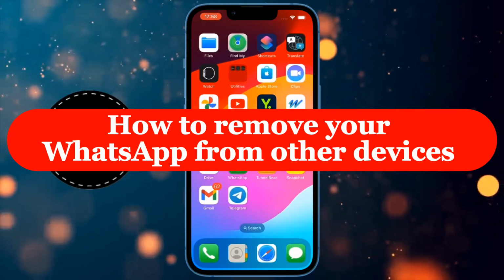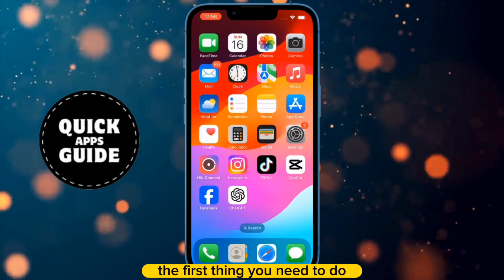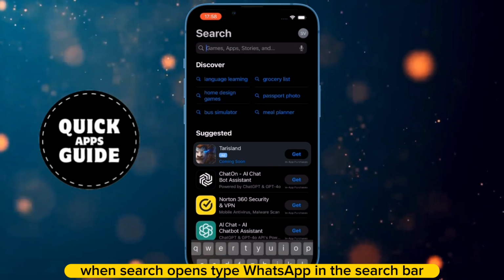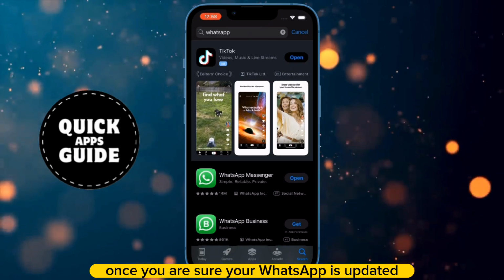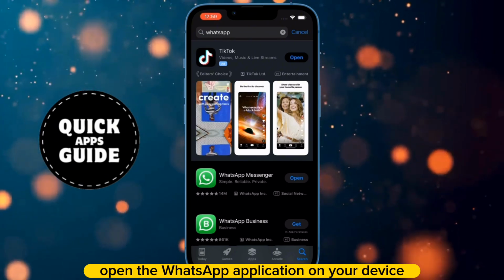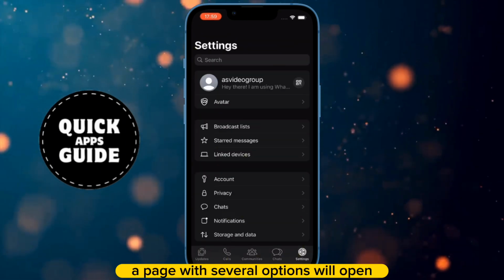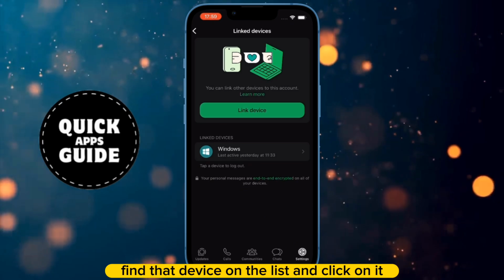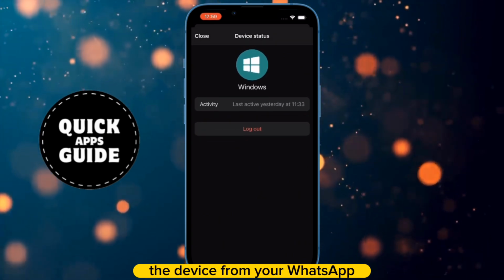How to Remove My WhatsApp From Other Devices | Log Out From Other Devices | WhatsApp Tutorial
In this video, we’ll show you how to securely remove your WhatsApp account from other devices. Whether you’ve logged in on a friend’s phone, a shared device, or just want to ensure your account is secure, our easy-to-follow tutorial has you covered.